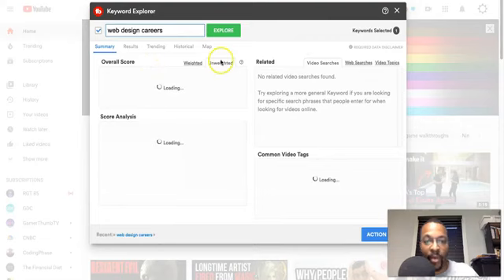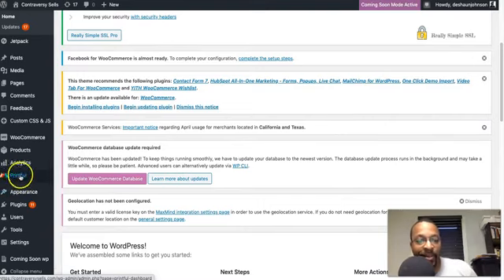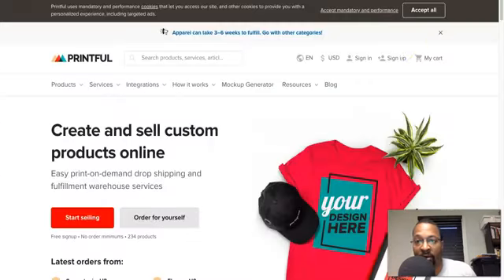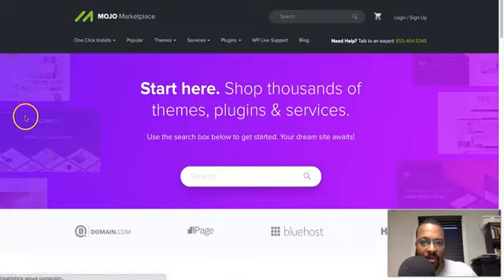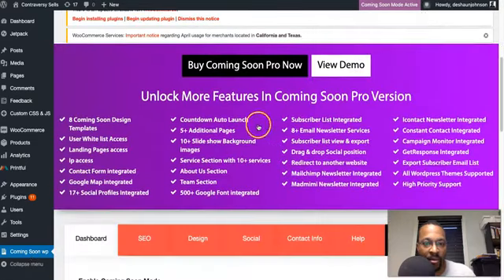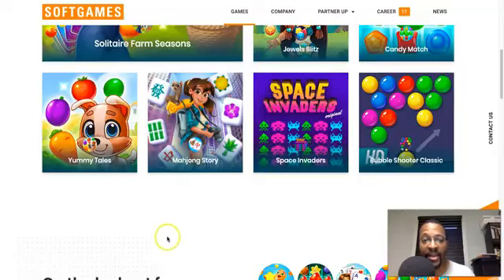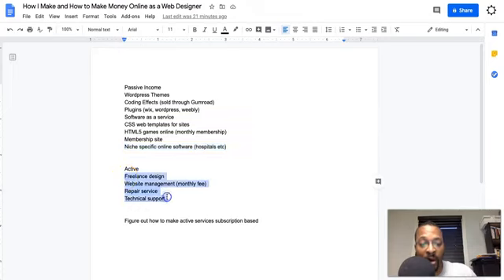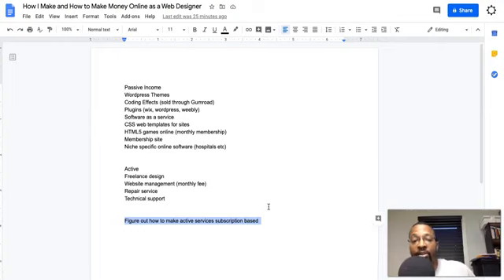How to make Money 🤑 💵💰 as a Web Developer